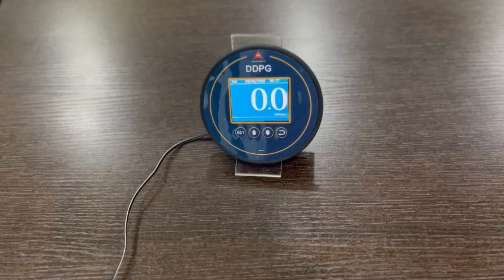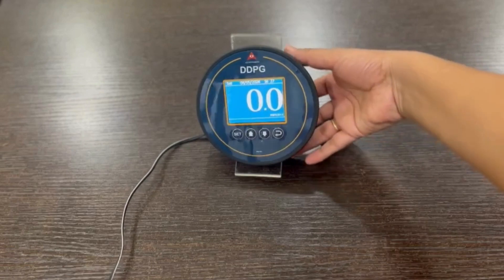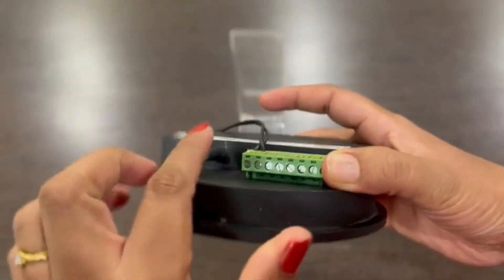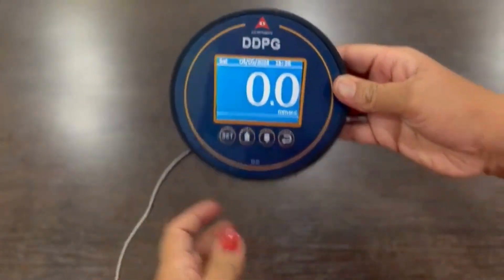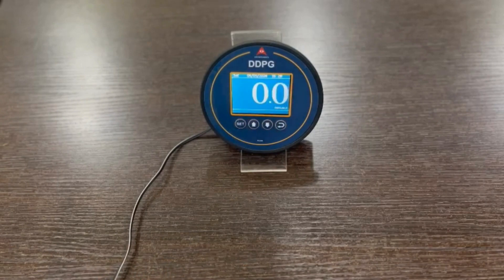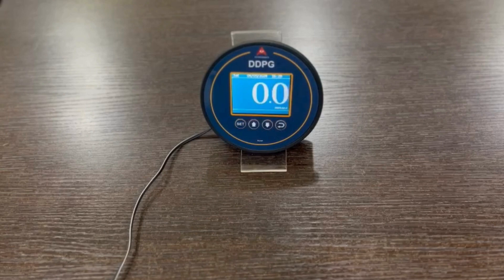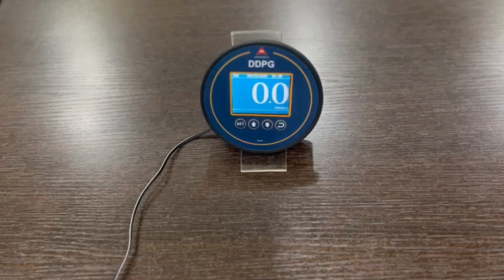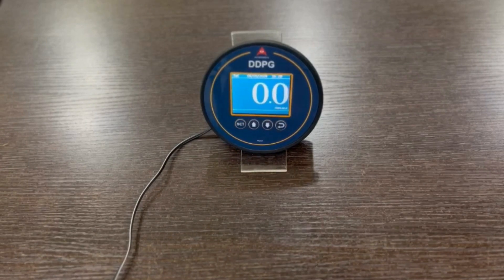Digital Differential Pressure Gauge (TFT Display)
Ace Instruments, we're committed to delivering excellence in indoor air quality and clean room monitoring solutions.

Join us in exploring safety innovations at Ace Instruments! In this captivating video, we're excited to unveil our latest marvel:

Digital differential pressure gauge has 3inches tft display. The digital differential pressure gauge(tft display) comes with an in built high quality digital sensor & has standout features like unit selection at site, units available are mm.wc, pascals, kpa & inches.wc by the press of a key, in built buzzer alarm for alert on readout exceeding user settable alarm limits , an analog output of 4-20mA/0-10 VDC ( choose at the time of ordering) & also the RS 485 modbus communication to connect the instrument to a SCADA/BMS system.

The differential pressure gauge(tft display) has an in built buzzer alarm for alert on low alarm & high alarm limit violation with buzzer acknowledgement key facility. It has a depth of 30 mm. & diameter of 4.5 inches , thus making it a perfect fit into analog gauge cutouts for retrofitting.

Pressure measuring ranges are available from -50 to + 50 Pascals, 0 to 100 Pascals, 0 to 500 Pascals, 0 to 1000 Pascals,  0.0 to 10.0mm.W.C., -10.0 to +10.0 mm.W.C. & various other customized ranges & engineering units like Inch. w.c., kpa, inches.wc., etc.

Application: Laminar air flow cabinets, clean rooms, bio safety cabinets, air handling units, filters, etc.
Don't miss out on elevating your safety standards! Stay informed, stay safe! 🔔